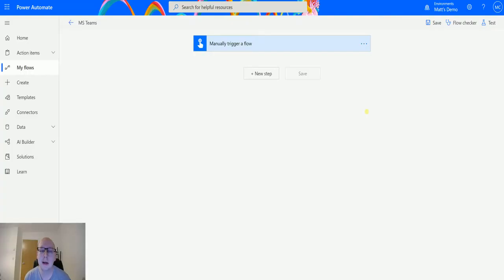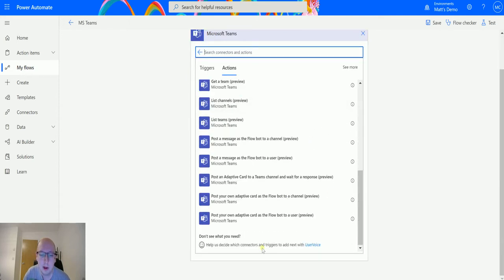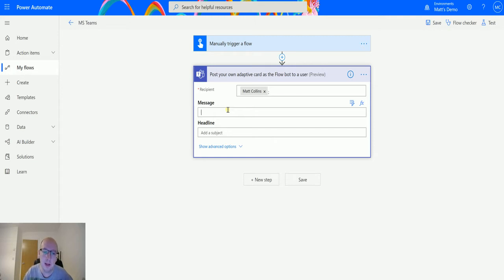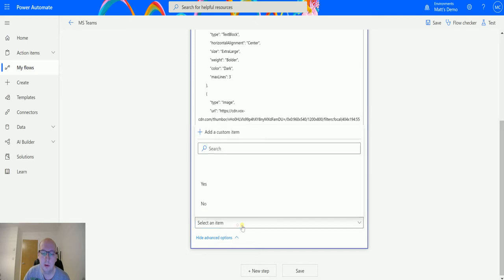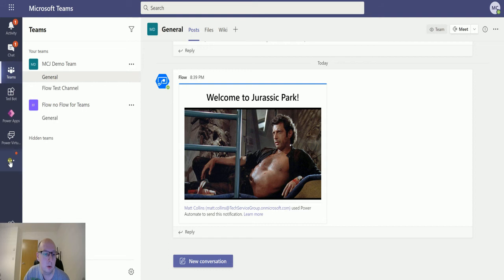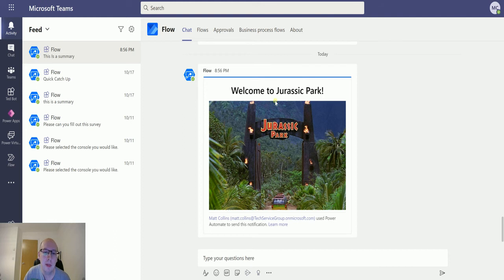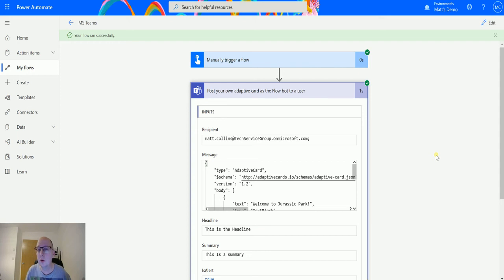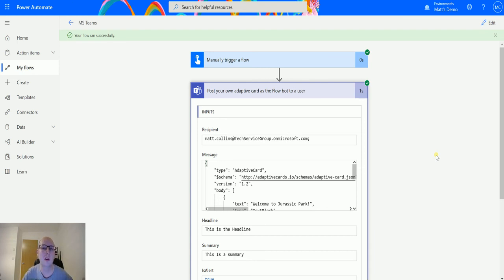Microsoft Teams Flow Actions: Post Your Own Adaptive Card As The Flow Bot To A User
In this video, I go through the Microsoft Teams Action - Post Your Own Adaptive Card As The Flow Bot To A User (preview). Power Automate is a powerful automation and integration tool with over 300+ data connectors.